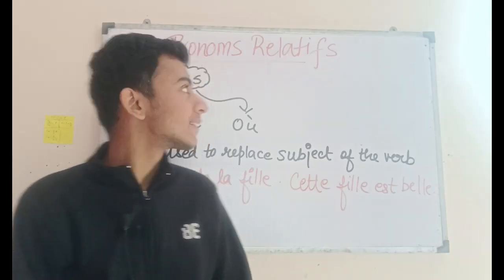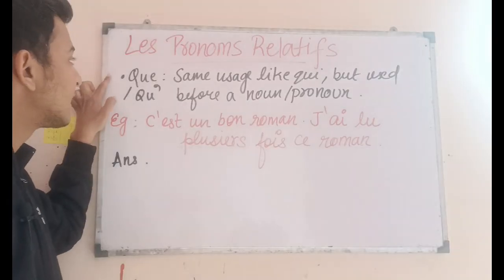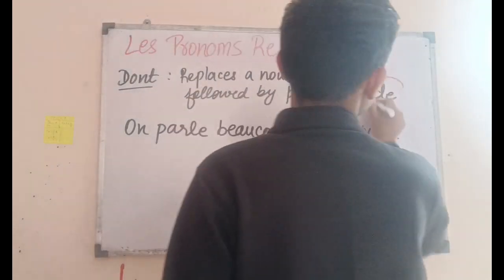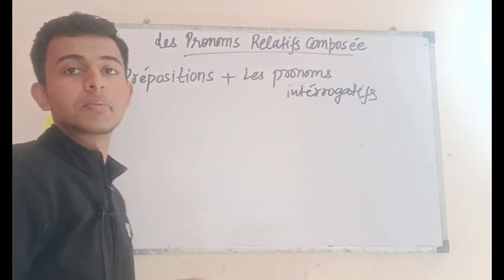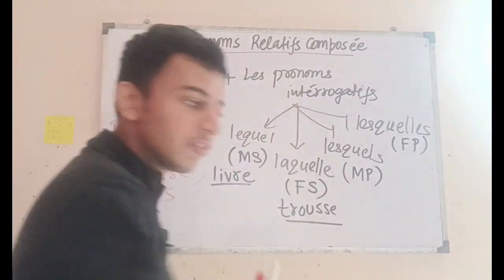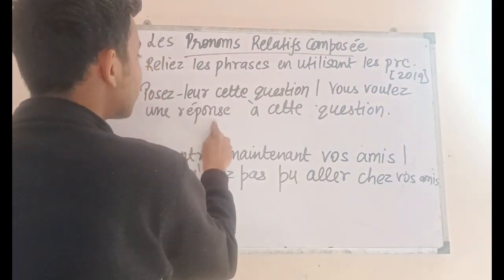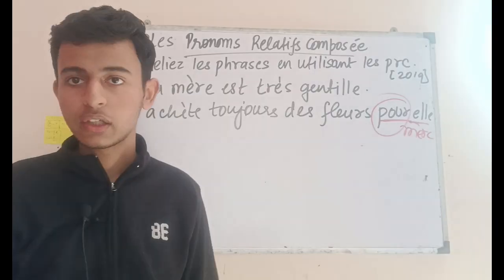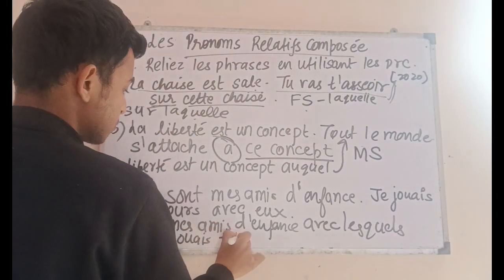Les Pronoms Relatifs Simples et Composée | French Crash Course X 3.0 | French Class 10